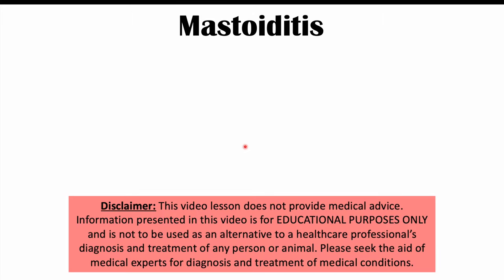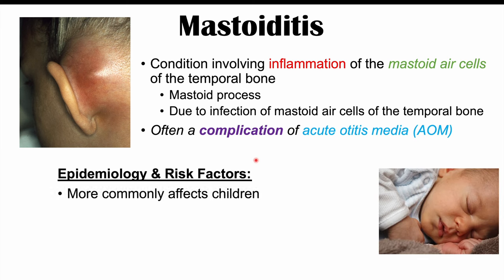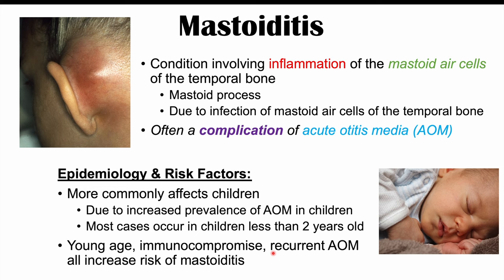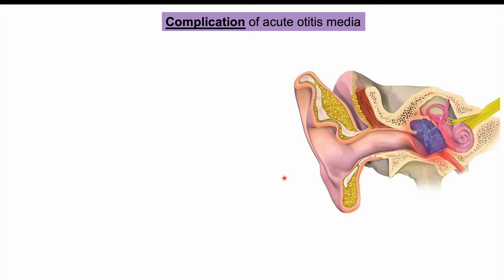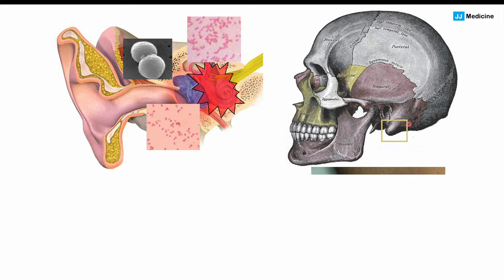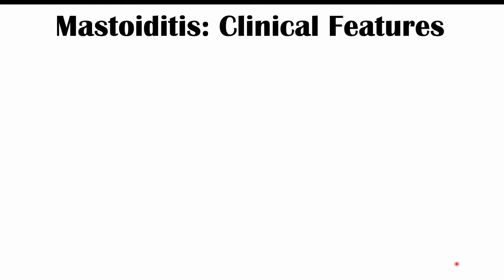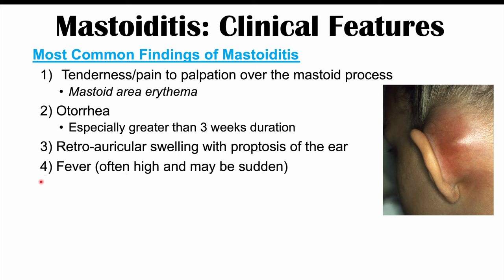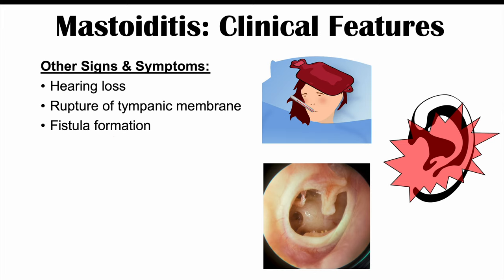Mastoiditis (& Acute Otitis Media) | Causes, Pathophysiology, Symptoms, Diagnosis, Treatment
Mastoiditis is a condition involving infection and inflammation of the mastoid air cells of the temporal bone. Mastoiditis is often a complication of acute otitis media, which itself is most commonly caused by a bacterial infection with bacterial species including streptococcus pneumoniae, hemophilus influenzae and others. In this lesson, we discuss the pathophysiology of Mastoiditis, including signs and symptoms, how it’s diagnosed and how it’s treated.

JJ

For books and more information on these topics